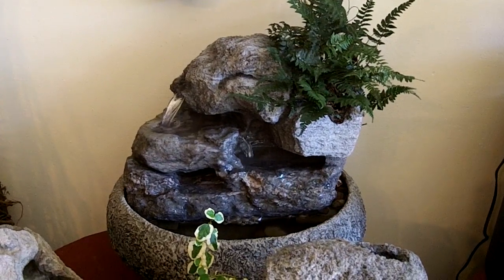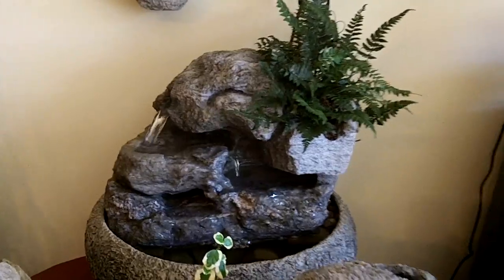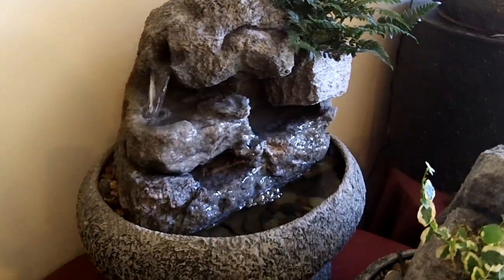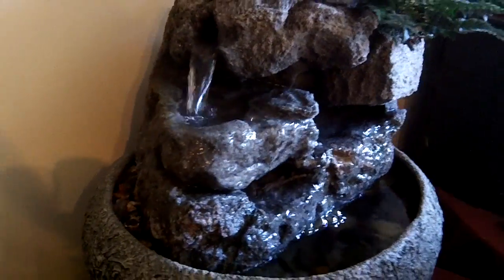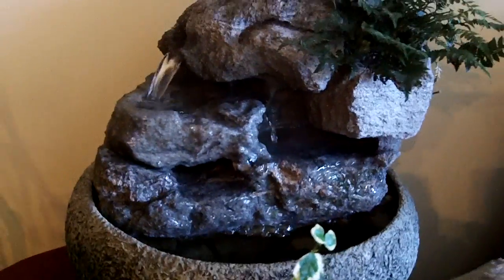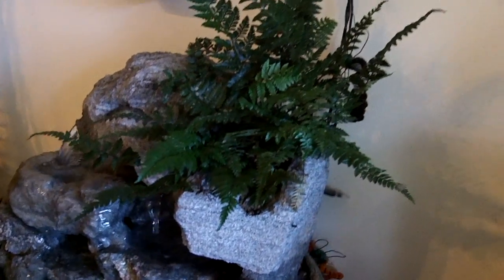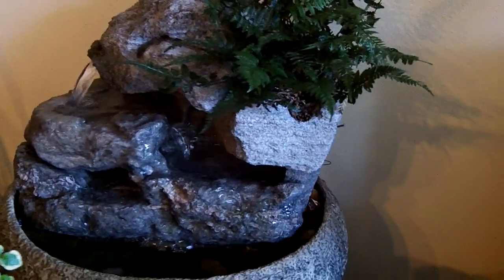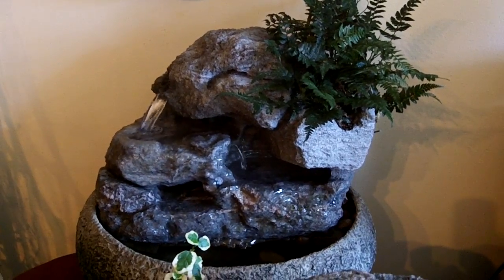Natural Creations, Inc Hand-Sculpted Tabletop Fountain by Charles Kern #336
Hand-Sculpted from volcanic rock right here in the USA. Has self watering live plants and guaranteed not to splash.